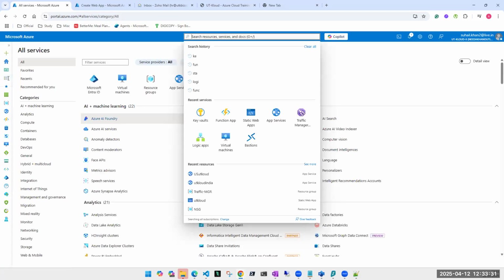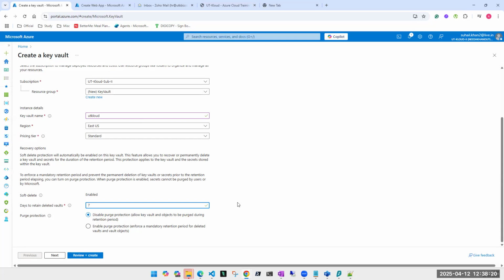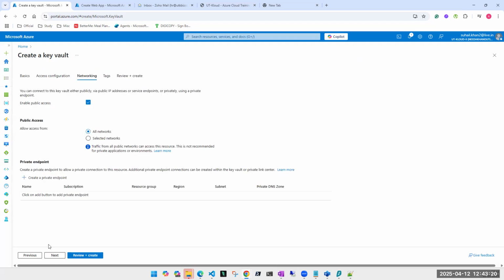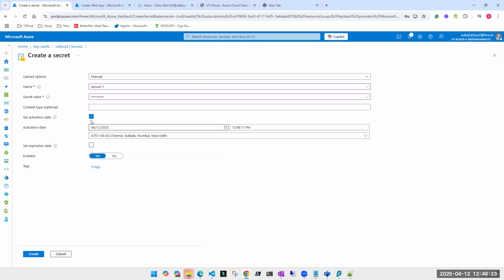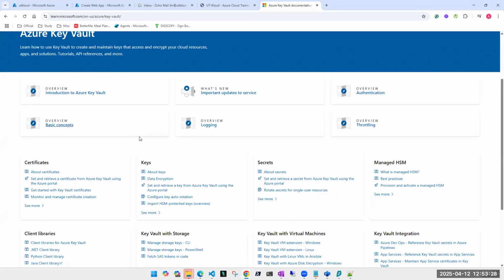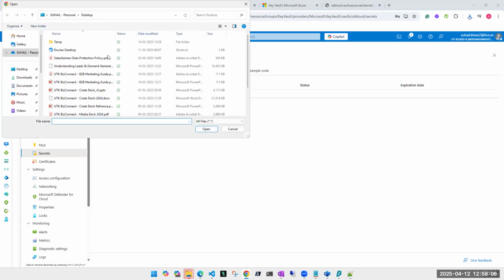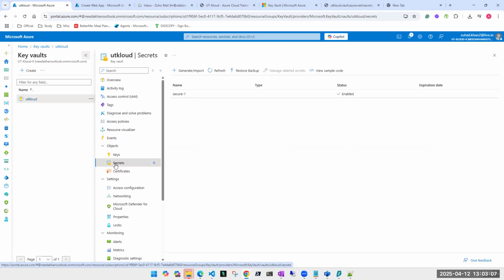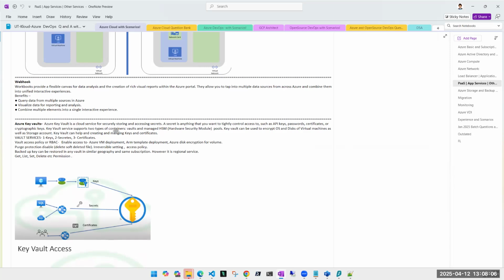Session26 C January 2025 Batch Azure Key Vault Practical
The purpose of this session is to cover: Azure Key Vault Practical